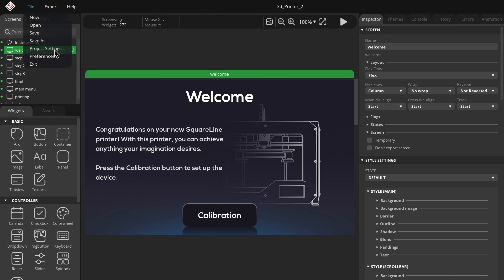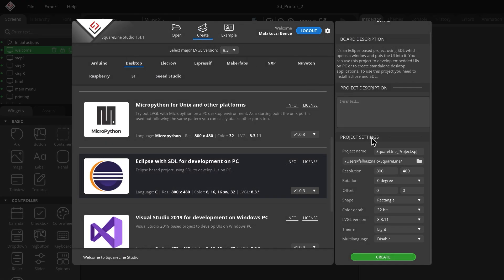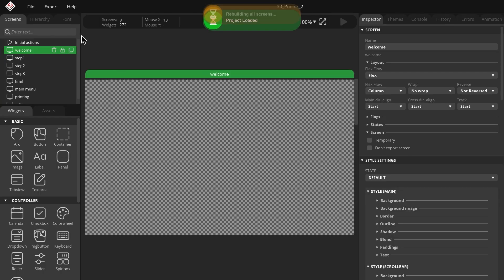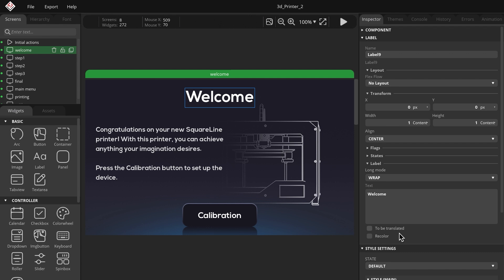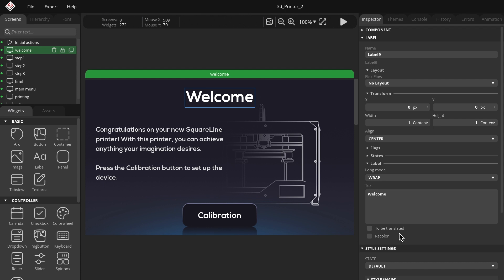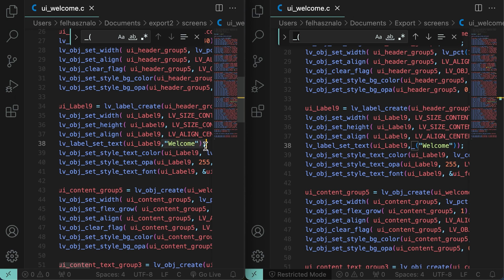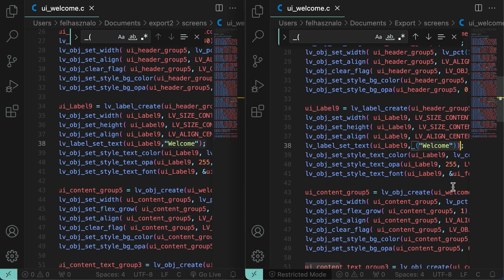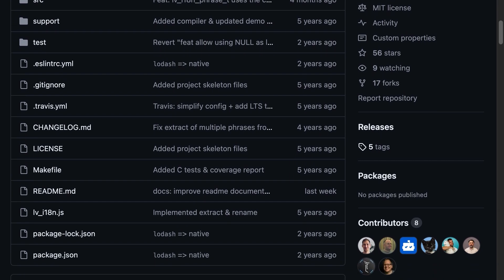Multilingual Application | Basics Tutorial #17 | SquareLine Studio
In this video, I will show you how to create a multilingual application that you
can translate into any language using the i18n library.

Help for using i18n:
Text fields that you set as 'To be translated' are exported within a `_()` function which is a shorthand-name for lv_i18n's lv_i18n_get_text() 'gettext' routine which replaces the contained text by its translated equivalent if an entry is found for it in a translation table.

You can find a descripton (and code) about the usage of lv_i18n The description (README.md) shows there's a node.js script in this lv_i18n code which aids you with the tranlation by finding and 'extracting' the occurrences of these to-be-translated texts' an creating i18n yml files out of them.

The yml files can then be 'compiled' to .c and .h files which can be used by the lv_i18n.c source-file directly.

( But if this multi-step node.js way is too complicated for you, you can create and edit the .c and .h language/translation files directly, the translations will be placed in arrays of lv_i18n_phrase_t type, these array-elements are essentially pairs of text-strings: the lookup-string (source-language or some ID-string), and beside it the corresponding translated text. )